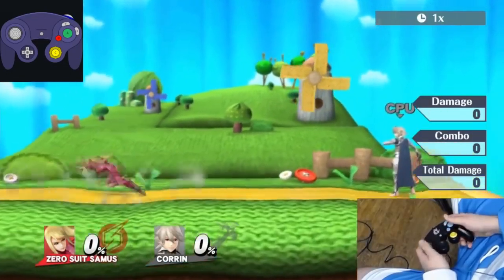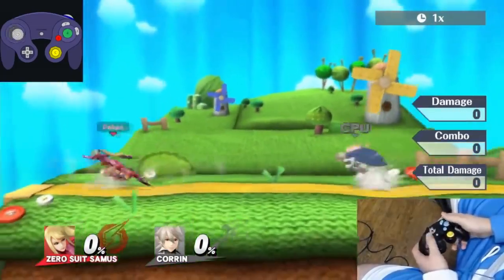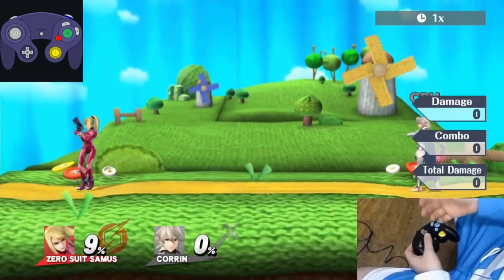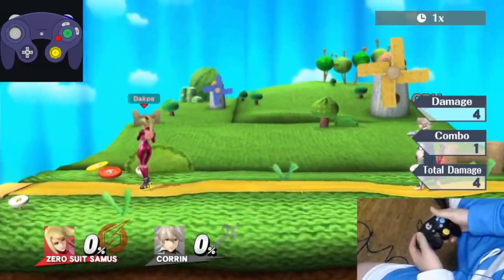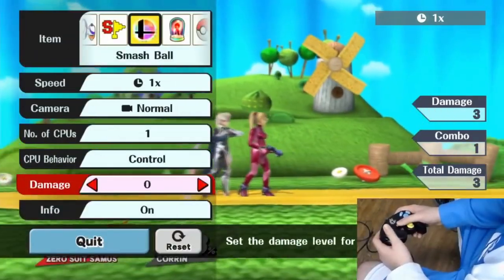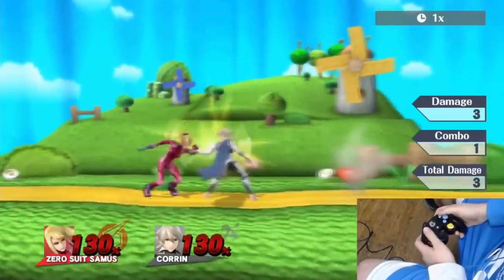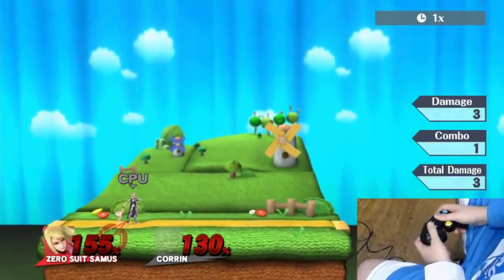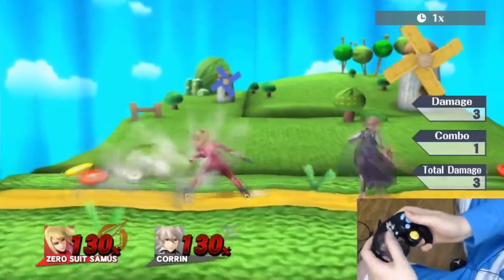Mashing Technique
Mash Out guide from 2017
Still relevant and how I mash out today.